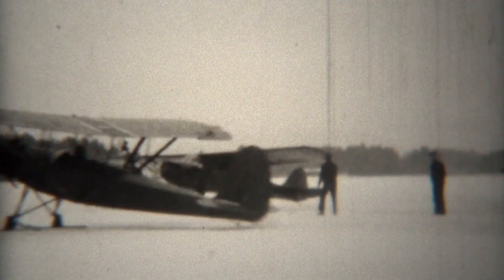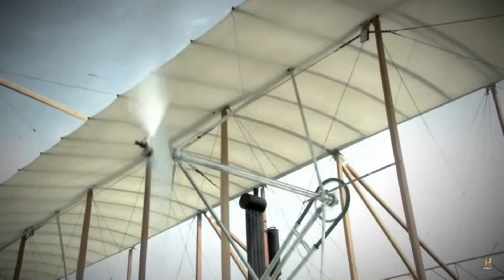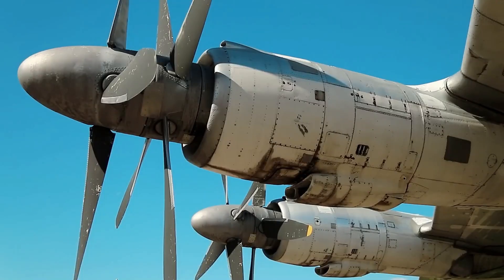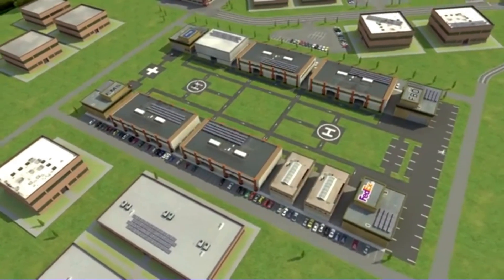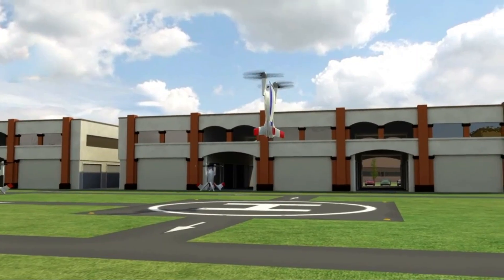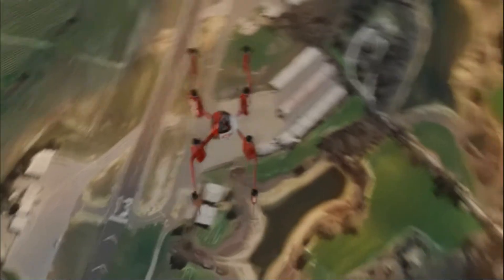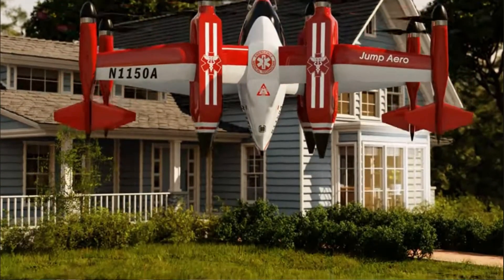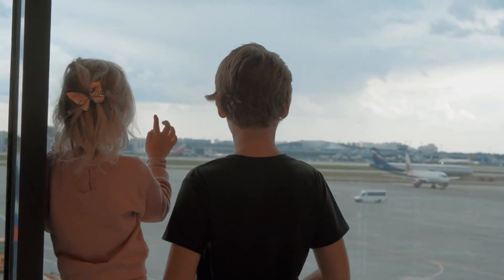Prone Position Aircraft: The Simplest EVTOLS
In this video we look at the recent interest in prone position aircraft. These aircraft were explored during the world war 2 but went into oblivion.